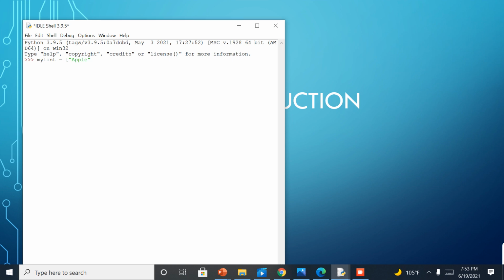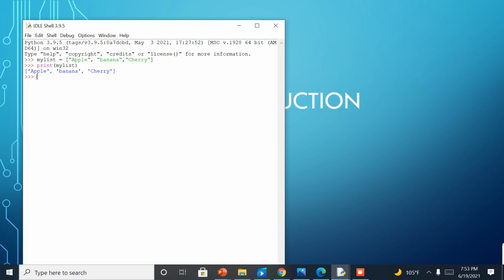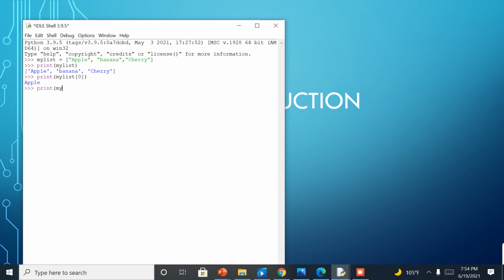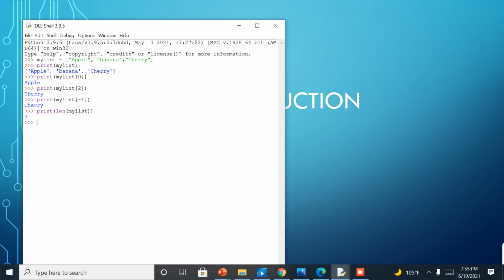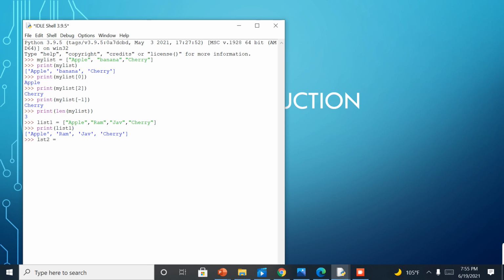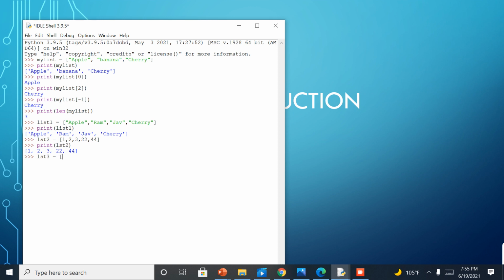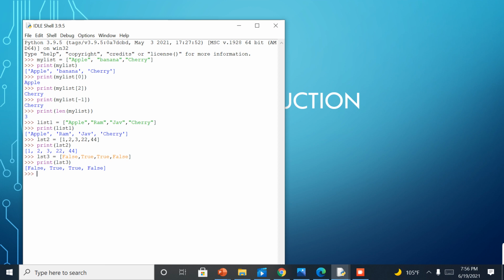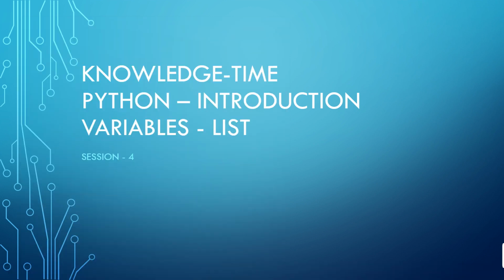KnowledgeTime Introduction To Python Variables List Session 4